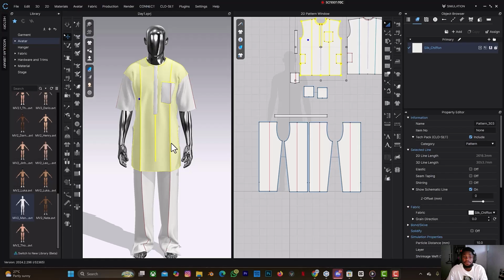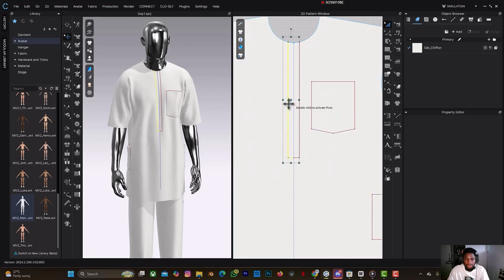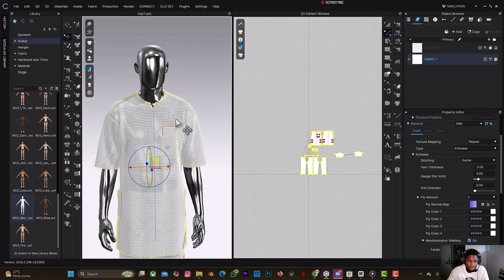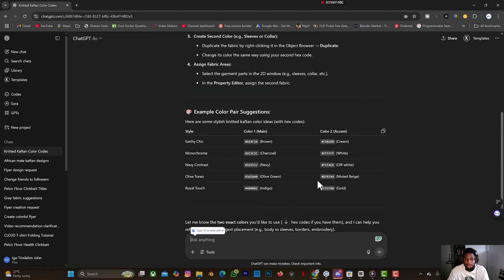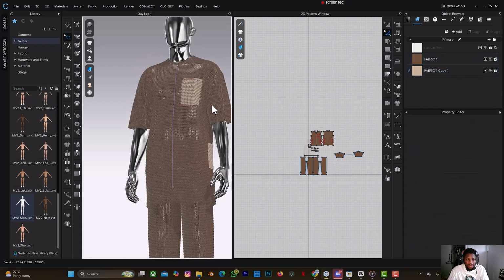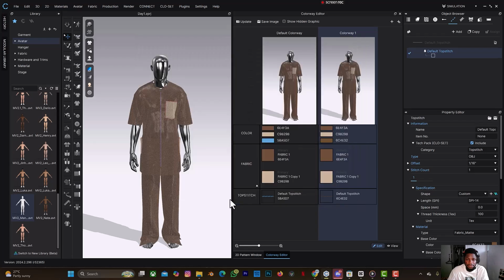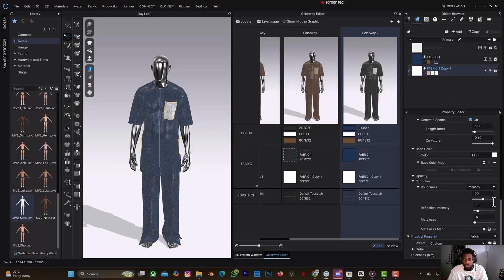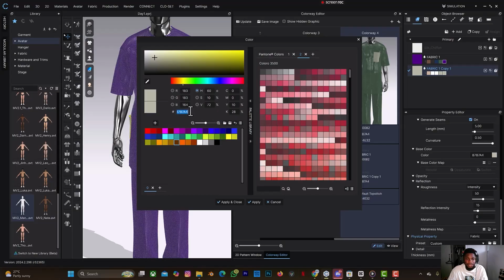Day 1 Kaftan Design Tutorial with Clo3d and ChatGpt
📌 Tools Used: CLO3D, ChatGPT
🎨 Design Type: African Male Kaftan
📺 Series: Day 1 of 31